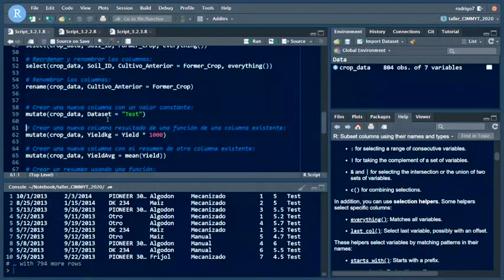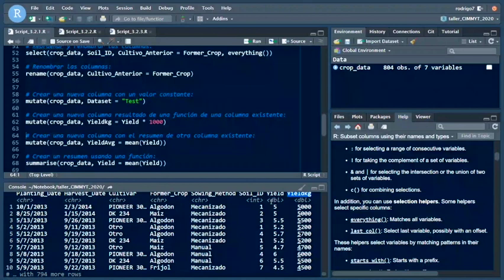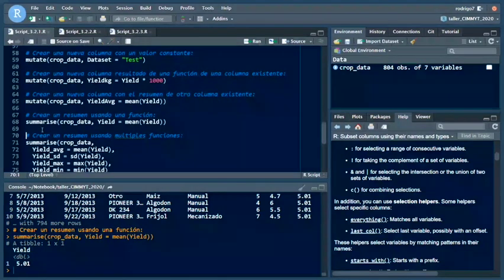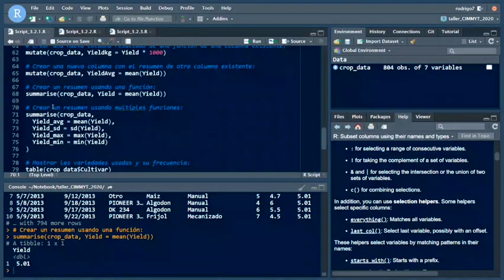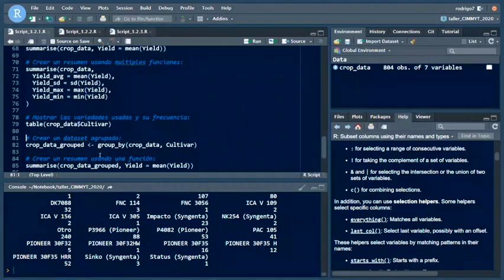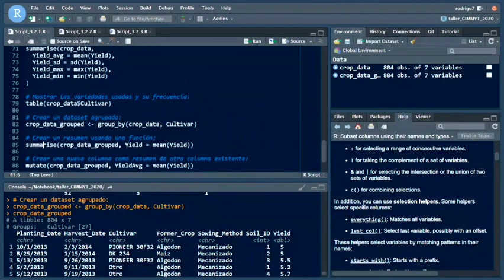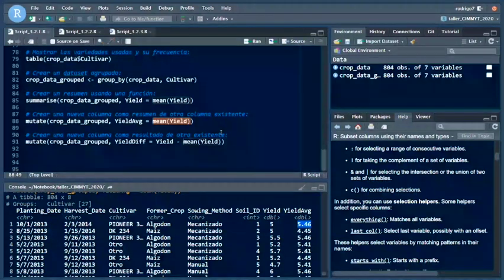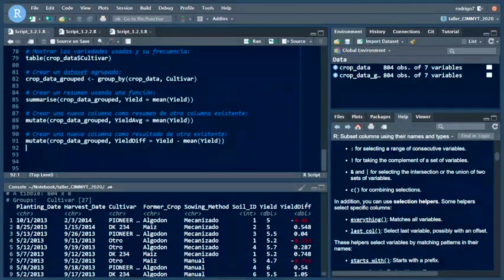9. Practice # 3: Block 3